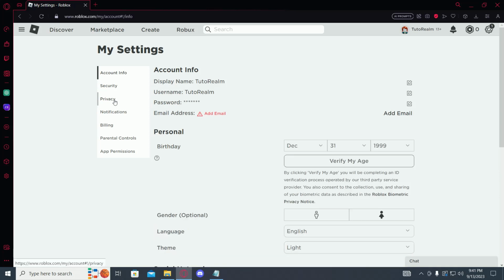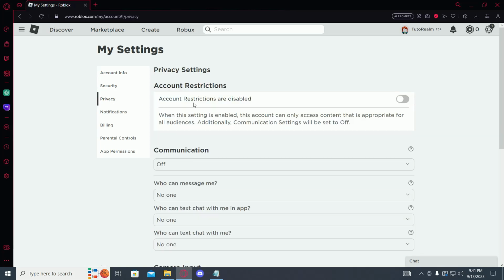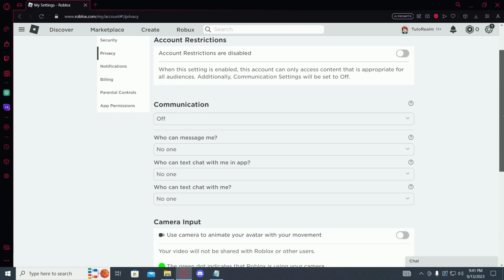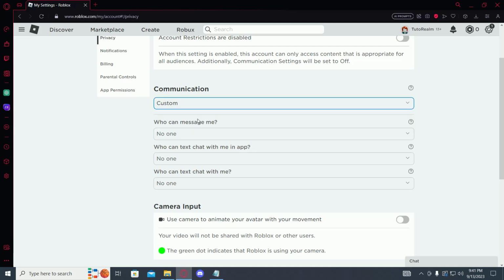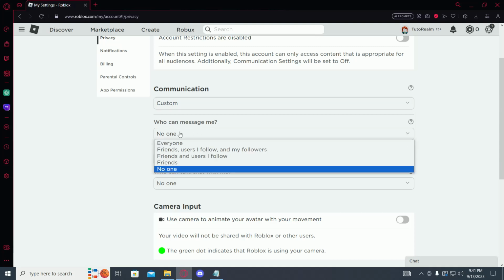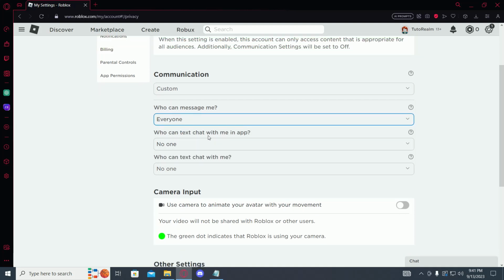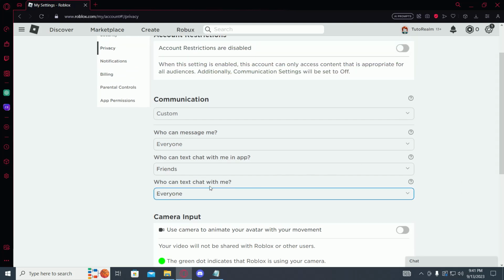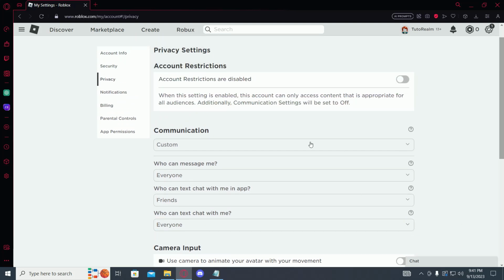How to FIX Roblox "Your Chat Settings Prevent You From Sending Messages"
📽️ Hey Robloxians! 👋 Are you frustrated with encountering the "Your Chat Settings Prevent You From Sending Messages" issue on Roblox? Don't worry, we've got you covered! 🛠️ In this video tutorial, we'll show you step-by-step how to fix this annoying problem and regain control of your chat settings. 🗣️💬

🔍 Discover the simple yet effective methods to troubleshoot your chat settings and ensure that you can freely communicate with your friends and fellow players again. 🌟 From adjusting privacy settings to unlocking chat restrictions, we'll guide you through the entire process. 💪✨

🎥 So, if you're ready to regain your voice in the Roblox universe, join us in this informative video! 🎮🌐 Don't let chat restrictions hinder your gaming experience any longer. 🚫🤐

🎉🔧 Help us grow our community and let's tackle these issues together! 🤝💙

🌟 Unlock the power of communication in Roblox by fixing your chat settings today! Join us in this video tutorial and let's get you back to chatting with your friends in no time! 💬🔓

🎮 Happy gaming and chat away, Robloxians! 🌟💙

- TutoRealm